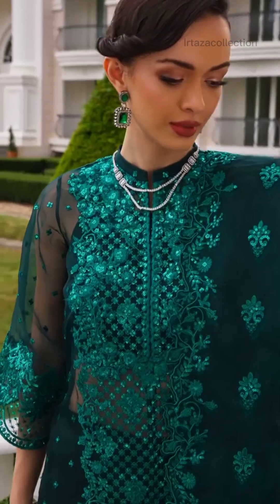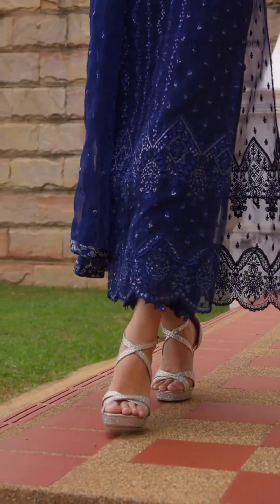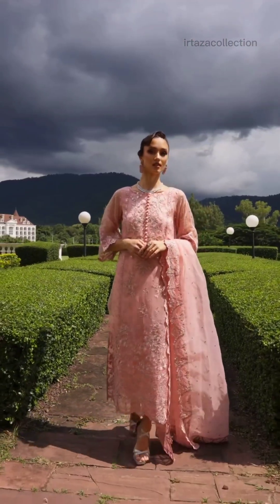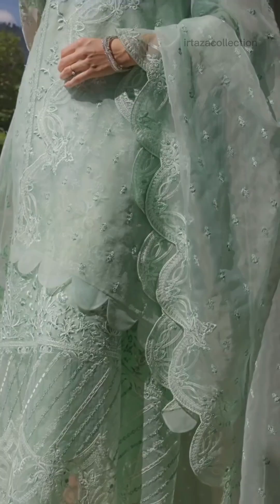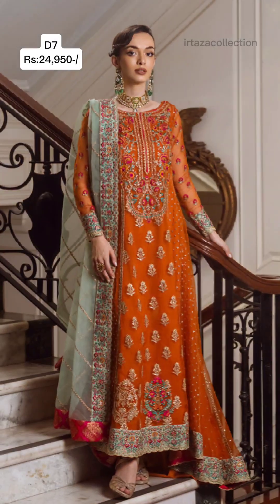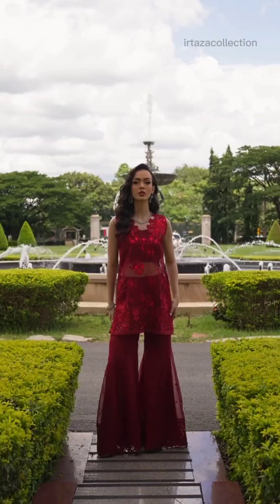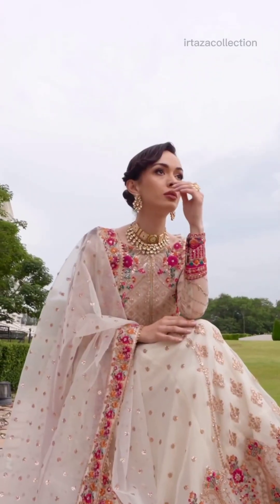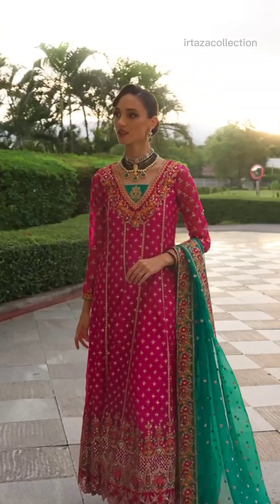Zainab Chottani Wedding Festive Luxury Unstitched Collection'24 | Book Your Order Now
Available in 10 different design and Colours.

Stitching option is also available.

🌏 WORLDWIDE SHIPPING

Please confirm your order as soon as possible due to limited Stock.